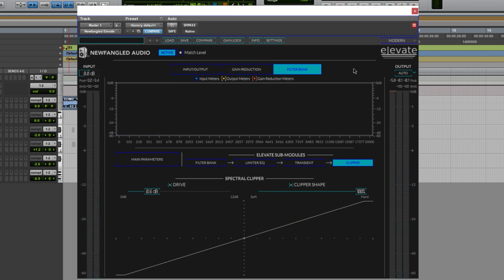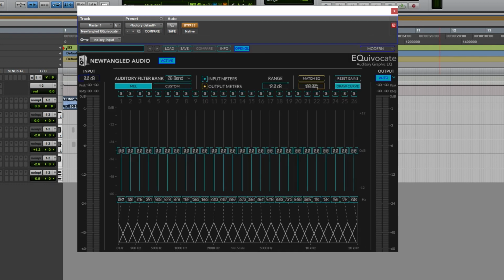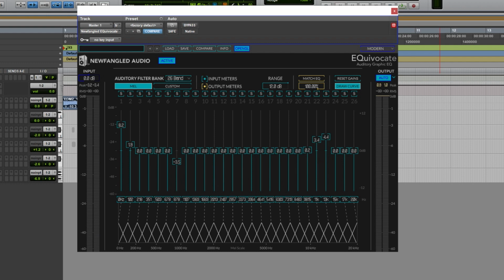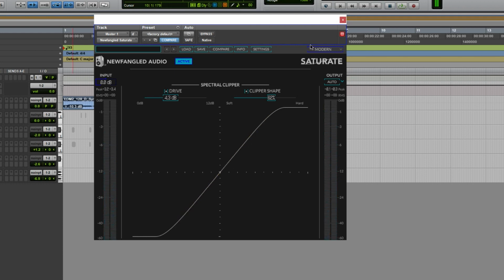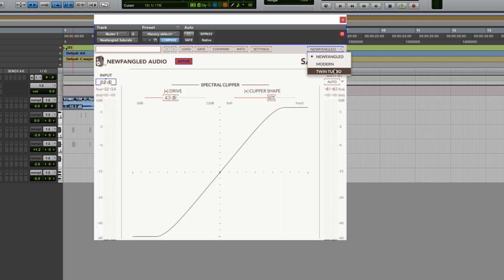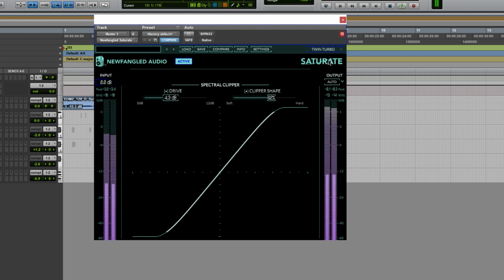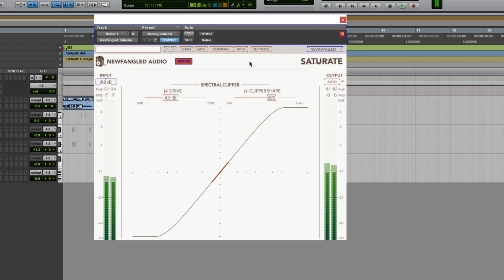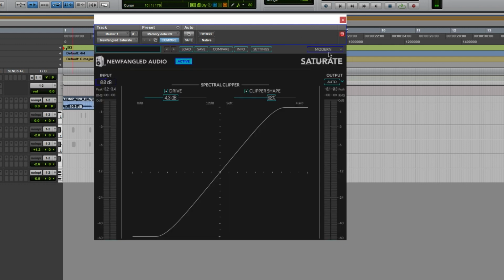Elevate mastering bundle Part 2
Elevate mastering bundle

Mastering with a Brain
Elevate is the most advanced mastering plug-in ever created. This unique multi-band limiter, human-ear EQ and powerful audio maximizer will increase the loudness of your mix while maintaining or improving its dynamic perception. It uses intelligent, adaptive technology that responds in real time to your music; creating not only the loudest, but the best sounding master.

Developed by Newfangled Audio, Elevate maintains subtle dynamics and improves the tonal balance of your mix. The adaptive limiter analyzes 26 frequency bands and alters the gain, speed and transients for each band in real time. The result is a transparent, natural sound, no matter how hard you push it.

Elevate utilizes 26 critical filter bands modeled from the human ear. Each of the bands are spaced to give maximum control over how the sound hits your eardrum. Draw curves, solo bands and manipulate the transient attack for each individual band to bring out particular instruments such as kick or snare drums.

elevate mastering bundle